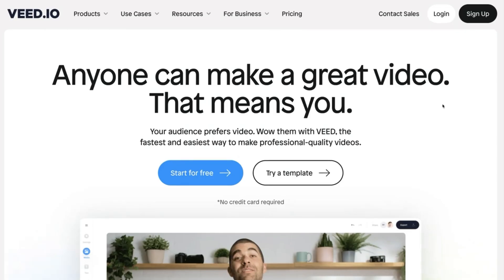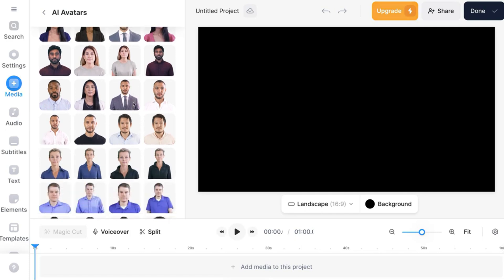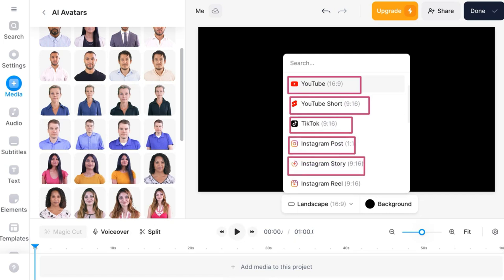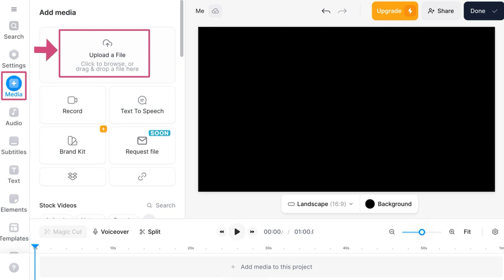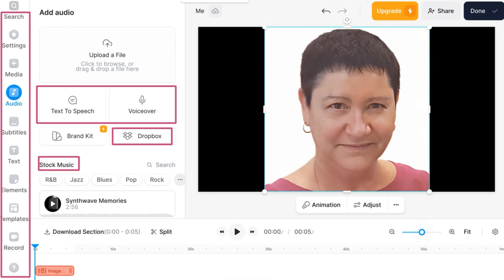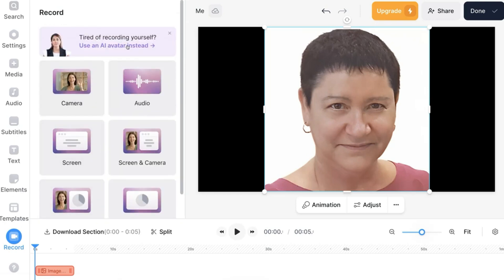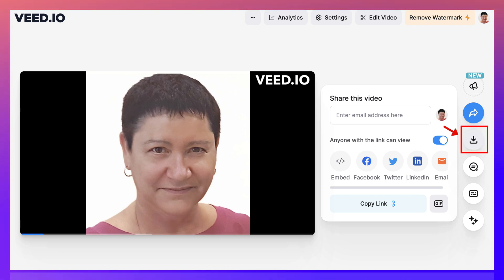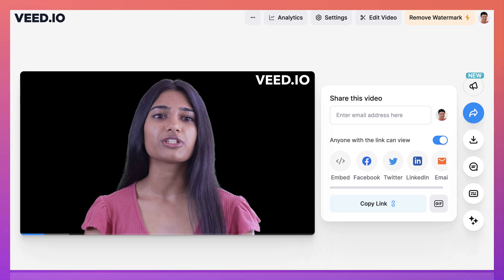How to Create Videos of Talking Photos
The concept of "speaking photos" involves using artificial intelligence (AI) to animate still images, allowing them to "speak."  Veed.io enables users to create videos from a set of AI presenters or upload photos of faces and record audio, add sound, and other filters with the free account.

Animating a Still Photo: AI animates the subject in the photo, particularly focusing on facial movements to make them appear as if they are speaking.

Text-to-Speech Technology: Integrating text-to-speech capabilities enables the conversion of written text into spoken words. These words are then synchronized with the photo's animated movements.

Voice Customization: Options to adjust the voice's pitch, tone, accent, and language to suit the photo's subject or the intended message.

Applications: This technology has diverse applications in digital marketing, education, entertainment, and personal use for creating dynamic, engaging content.

In essence, speaking photos represent a blend of AI, photography, and audio technology, opening up new avenues for interactive media and communication.

Creating speaking photos using VEED.IO involves a simple three-step process:
Select an Avatar: Start by choosing a digital portrait from a variety of presets available under the AI Avatars section on the Elements tab. These avatars come in different genders, attires, and voices.

Type a Script: Utilize VEED’s text-to-voice technology to make your avatar speak. You simply type or paste your script, and add it to the image. This brings your avatar to life on screen with the spoken script.

Download or Create a Video: After creating your talking avatar, you can either download it for use as a profile picture where permitted, or create a video using VEED’s suite of professional video editing tools​​.

VEED’s AI-powered avatar generator merges various AI tools, providing a highly personalized video avatar. This includes text-to-speech software and an AI image generator for creating AI-generated avatars with hyper-realistic voices. You can select from various voice profiles, languages, and accents, creating an animated talking avatar with realistic facial expressions and AI voices​